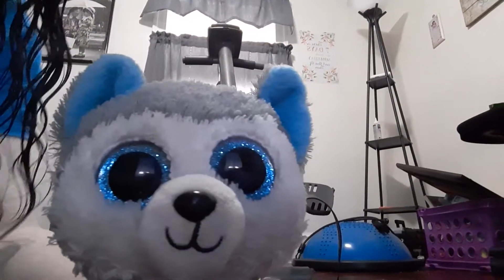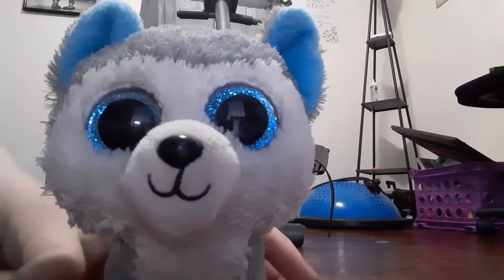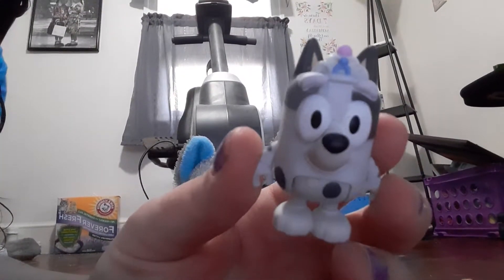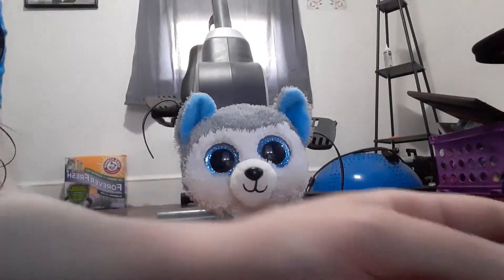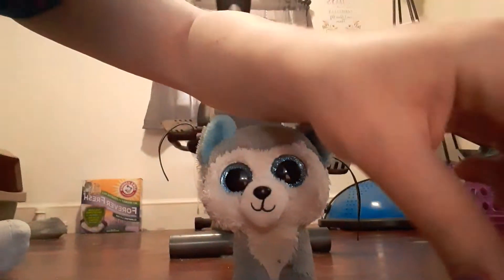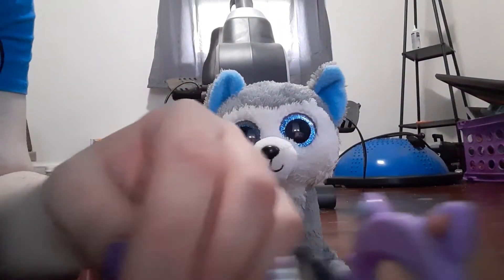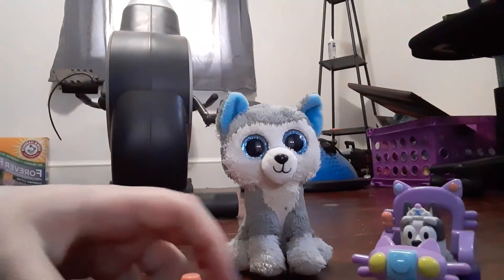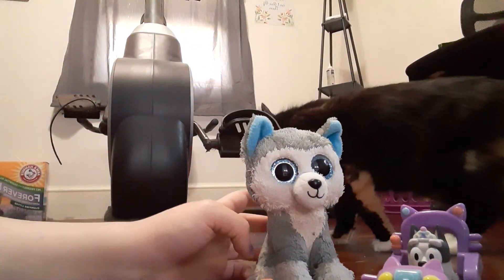Bluey: Muffin's Cat Squad Bike Review with Slush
Slush and I review her newest Bluey toy, Muffin's Cat Squad Bike, based on the episode "Library."

(This is definitely one of my favorite Bluey toys, and my favorite from 2021 so far!)